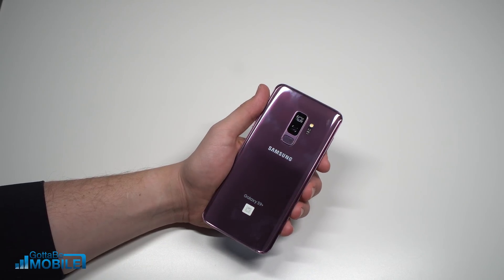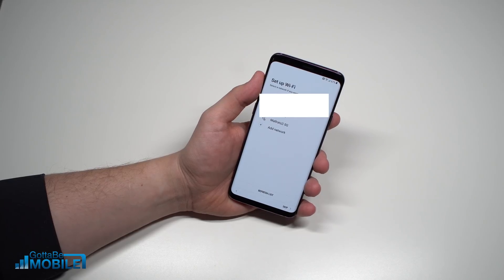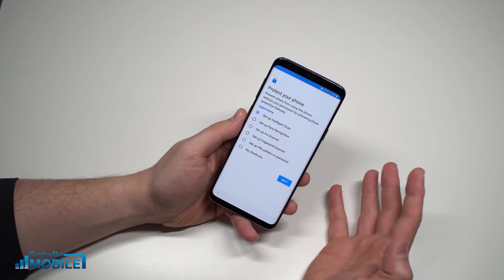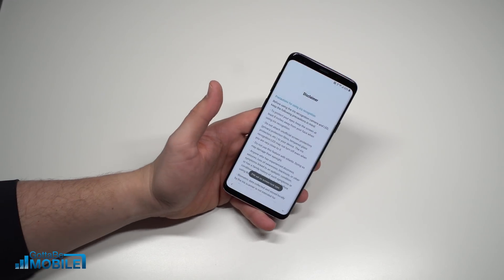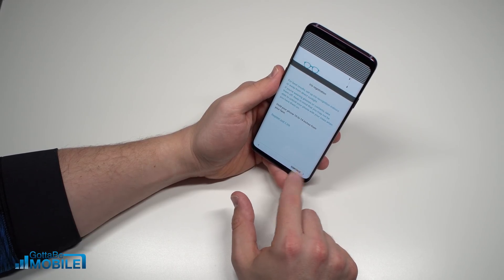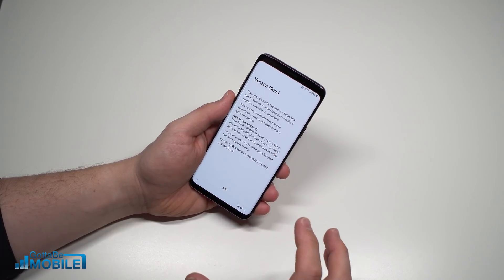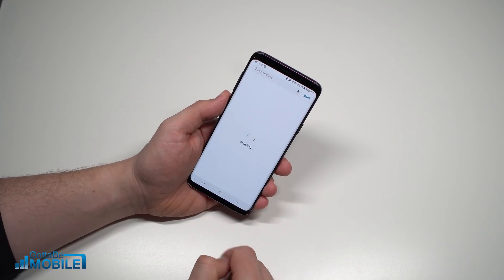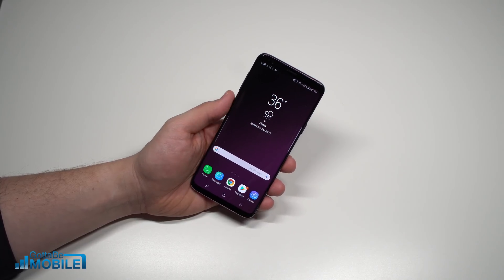How to Set Up Galaxy S9 & Galaxy S9+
Learn how to setup the Samsung Galaxy S9 or Galaxy S9+. The setup process is similar on all carriers and on the unlocked Galaxy S9 models.